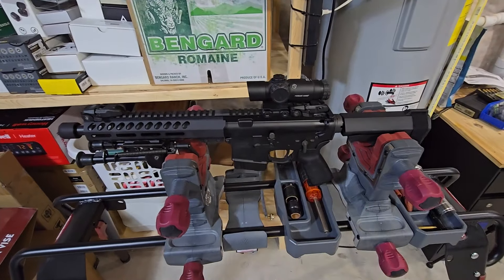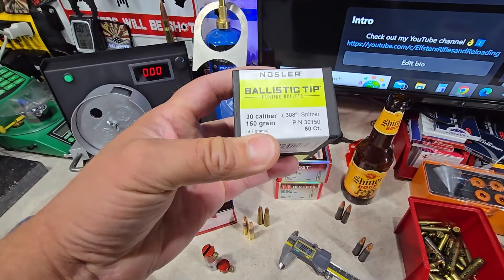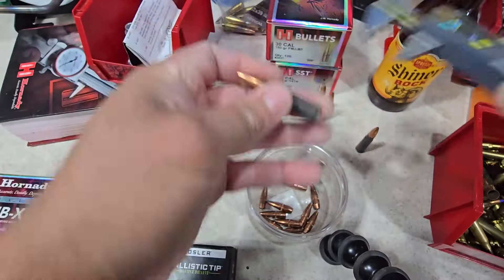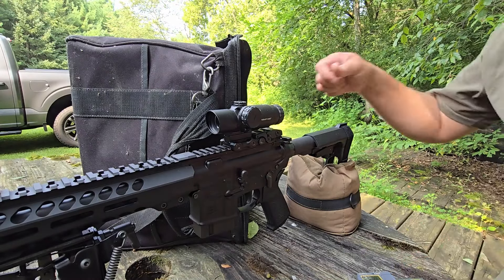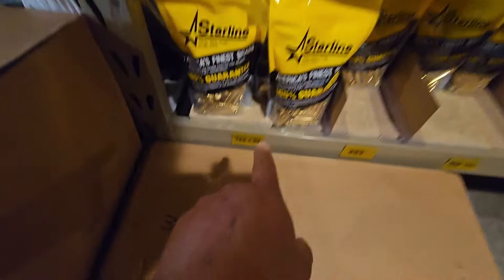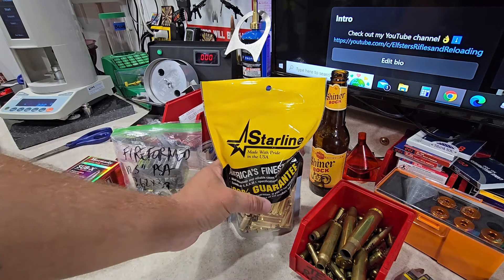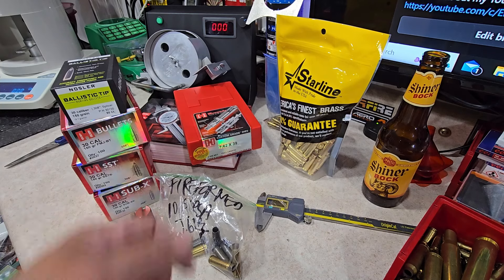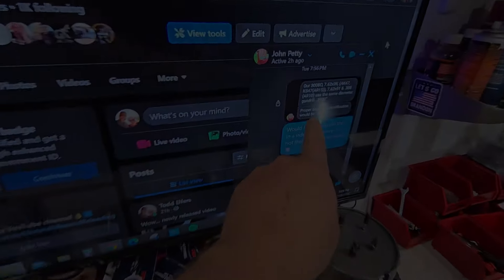RELOADING 7.62X29 .308 VS .311 & FIREFORMING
★★★EP 2.0 ANNEALER INFO!★★★
- teslong 36" w/screen borescope!
- Igaging digital calipers!
- KMS Forster coax LED light!
- Forster locking rings for coax!
- hornady LNL AP press!
- LNL AP shell plate options!
- extra LNL ap die bushings!
- caparitor set for above guage!
- frankford wet tumbler!
- lyman cyclone case dryer!
- RCBS chargemaster 1500 powder dispenser / scale!
- lyman case prep center!
- worlds finest trimmer original!
- worlds finest trimmer!
- worlds finest trimmer 2 inserts!
- imperical case wax!
- hornady one-shot case lube spray!
- hornady one-shot dry lube!
- hornady die set options!
- RCBS primer flip tray!
- lee powder funnel!
- wheeler torque wrench!
★★★My teespring apparel here!*★★★
- camera galaxy s10!
- rode wireless sound!